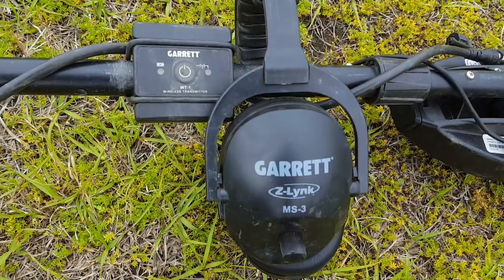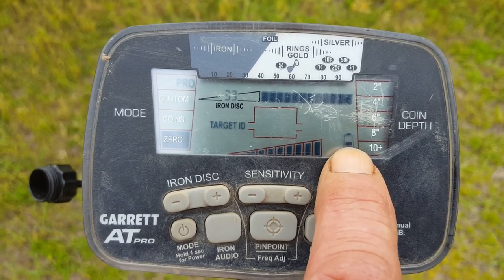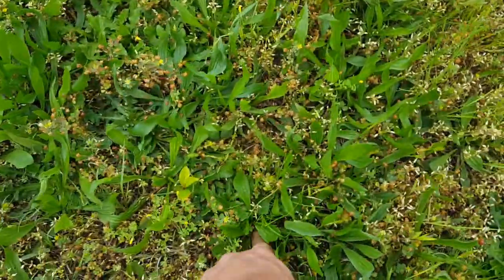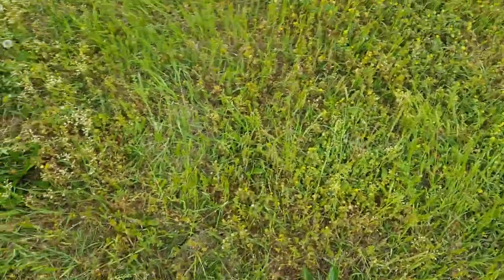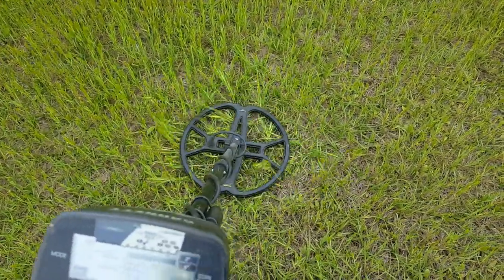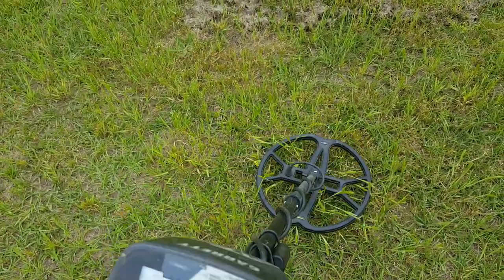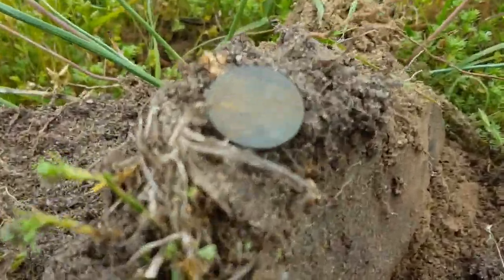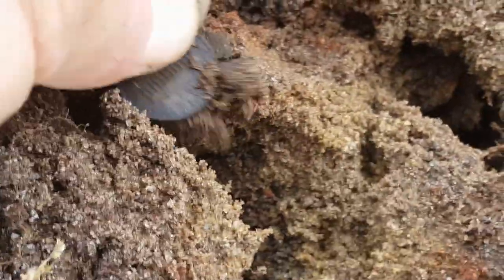How To Use The Garrett AT Pro Metal Detector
This video, How To Use The Garrett AT Pro Metal Detector, is for those who are new to the hobby and have chosen the Garrett AT Pro metal detector as their first machine.

In my opinion, this is a workhorse of a metal detector that is compatible with a variety of after-market search coils for metal detecting various ground and trash conditions.

For those just getting started in metal detecting, I would recommend the Garrett AT Pro metal detector.  It is affordable and works great.  If you would like to see any specific features, please leave a comment on How To Use The Garrett AT Pro

The Garrett Metal Detector have a first-rate service team who will assist you with all your maintenance needs.